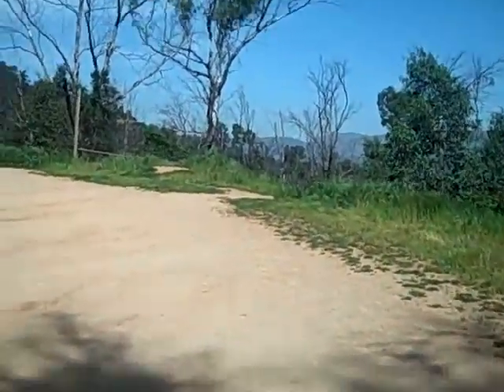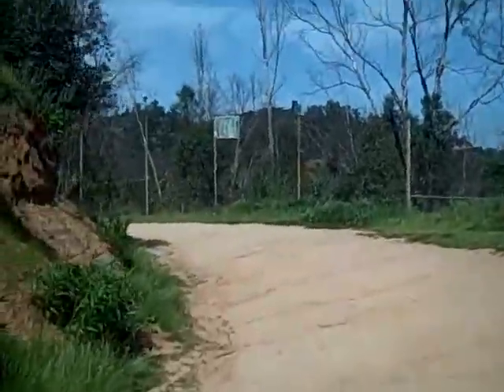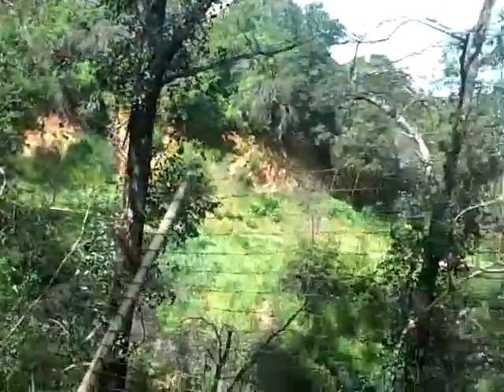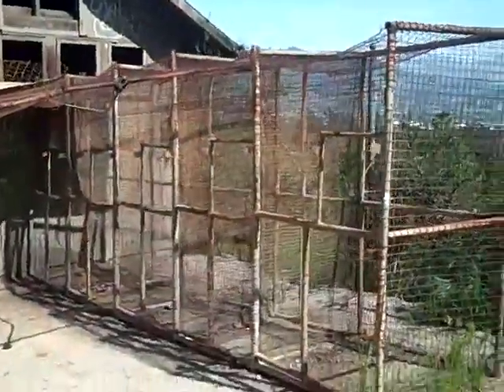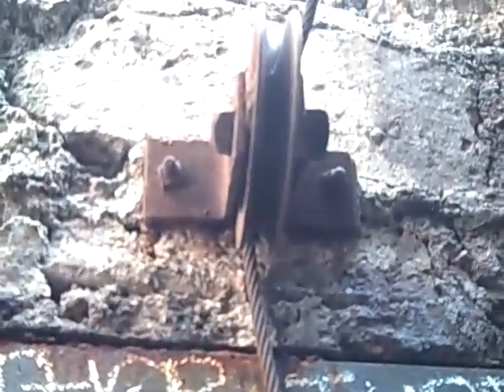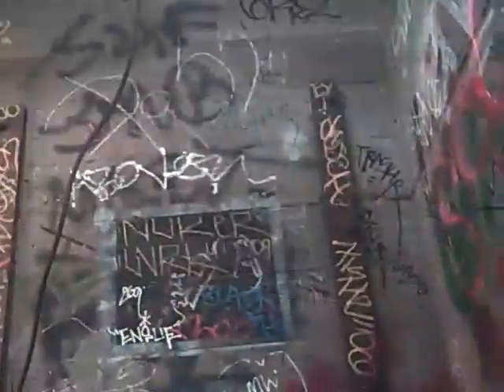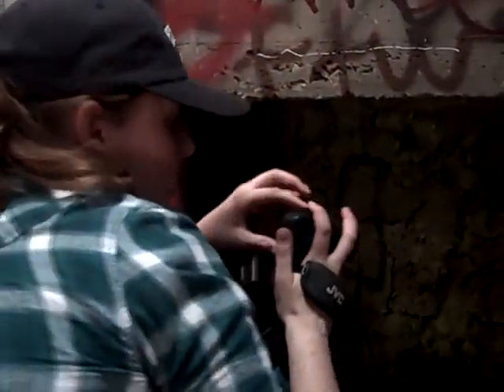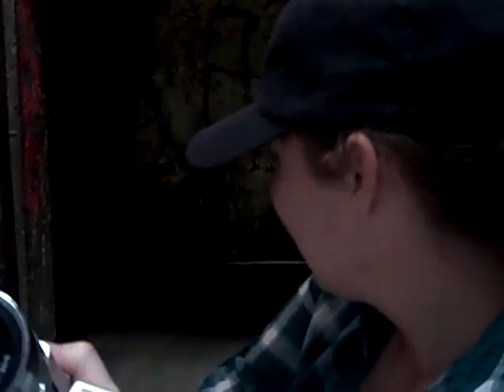Old Abandoned Los Angeles Zoo